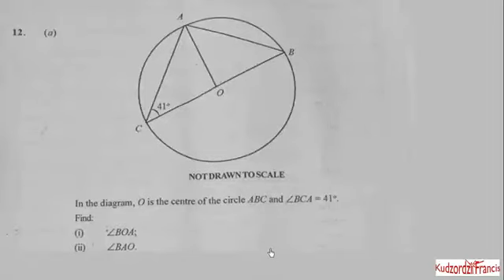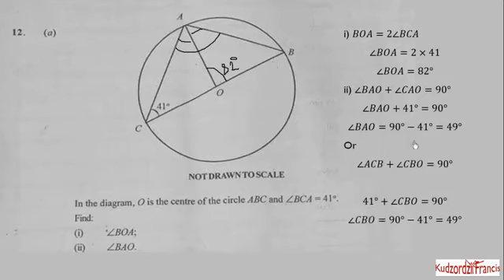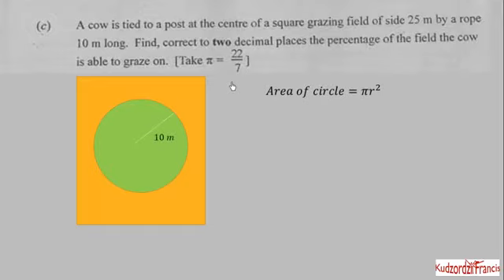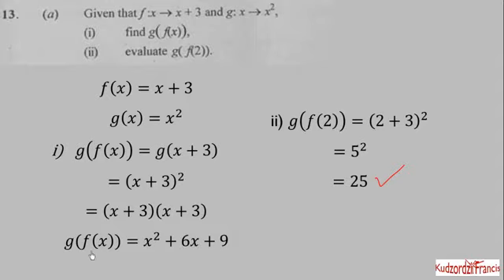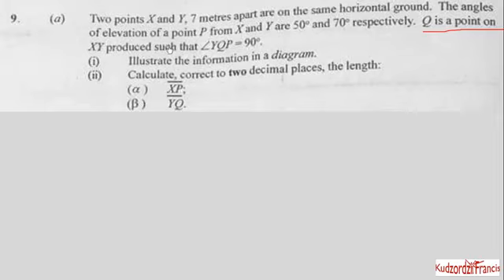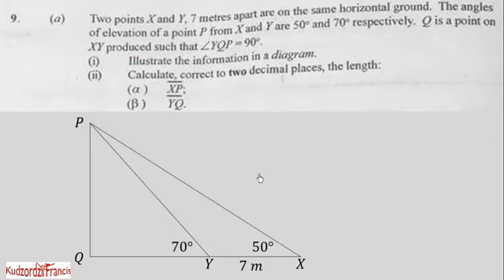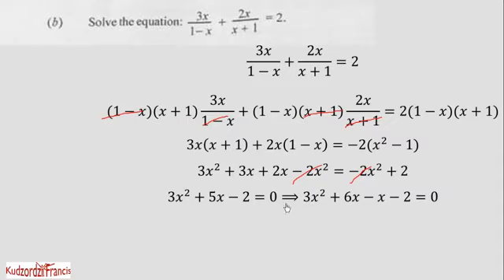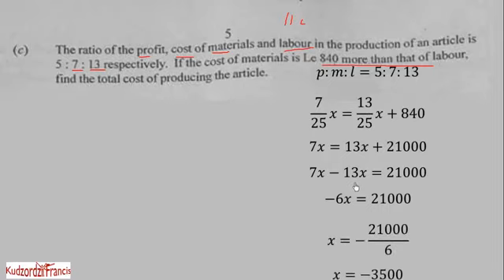Wassce NOVDEC 2020 CORE MATHEMATICS QUESTION WAEC TV#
NOV DEC CORE MATHEMATICS QUESTION WITH SOLUTIONS TRY THEM NOW REGISTER AND JOIN THE VIP GROUP FOR THE 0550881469